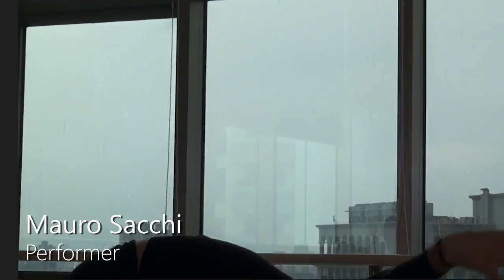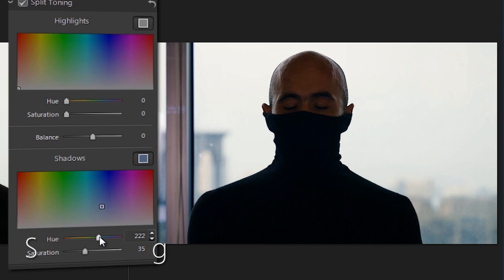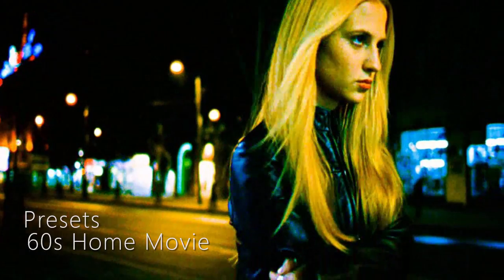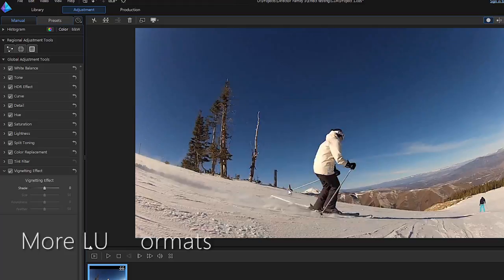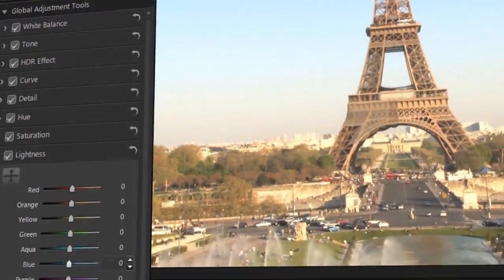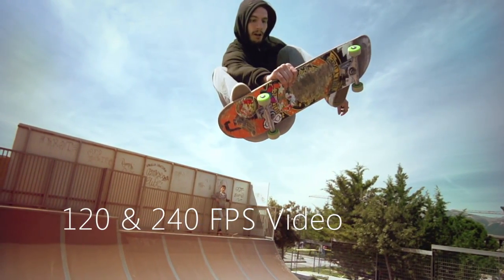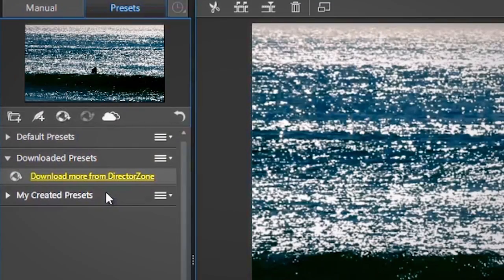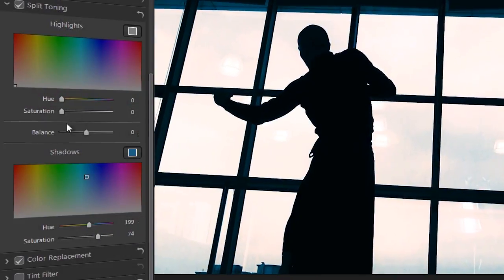CyberLink ColorDirector 4 | Color Grading Software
ColorDirector helps people enjoy the advanced color grading features and functionality used by professional video editors. A wide range of manual and one-click color adjustment features make color grading faster and easier than ever, allowing for precise control over the lighting and mood of everything from action sports footage and video travelogues, to full-length movies. New blur, tint, and motion tracking effects offer even more creative possibilities.